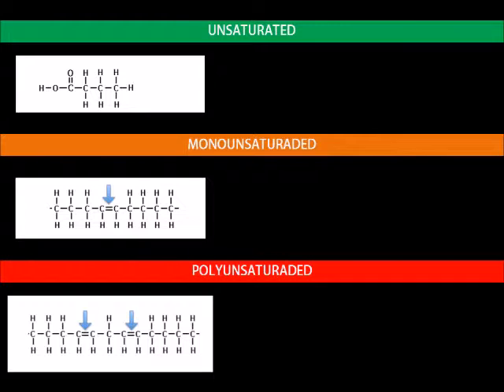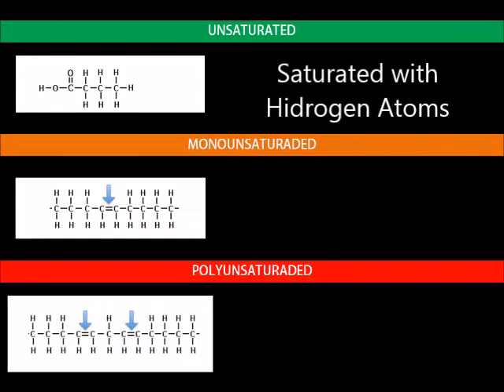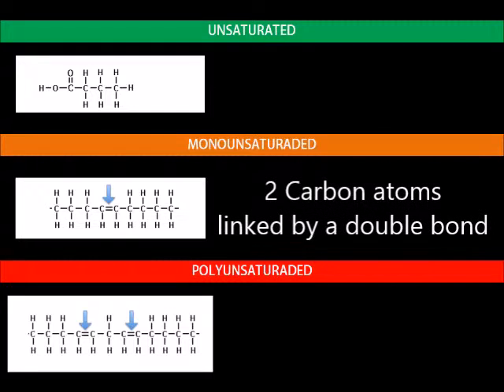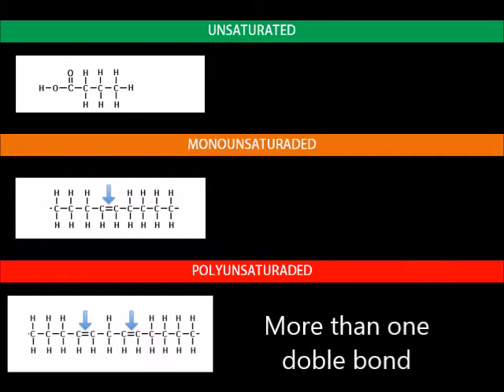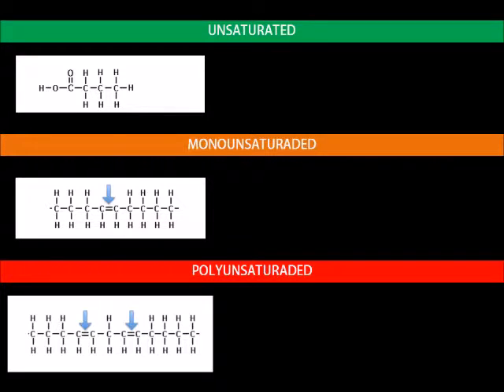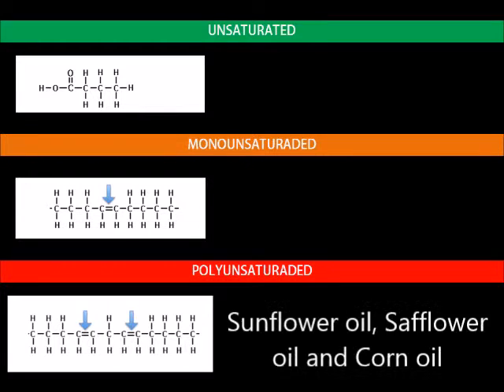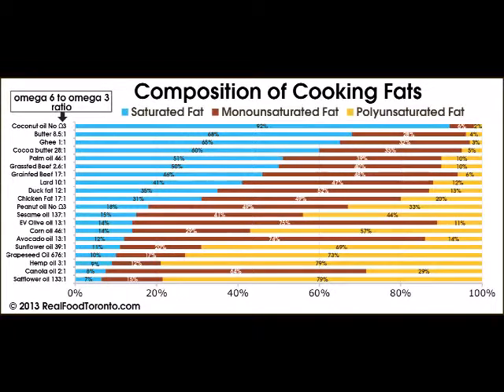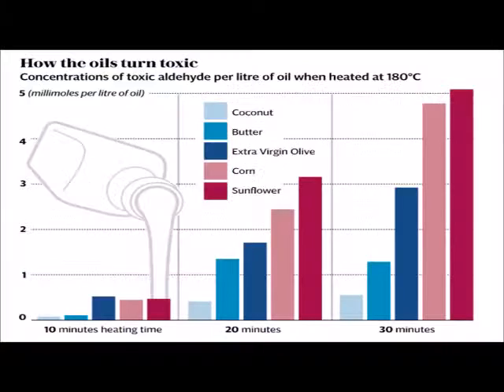Healthiest fats and oils for cooking